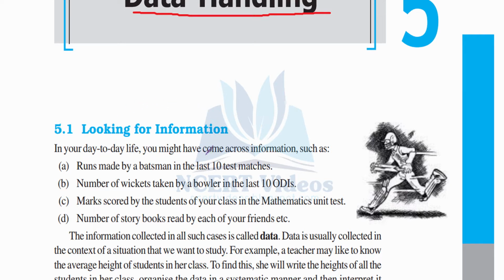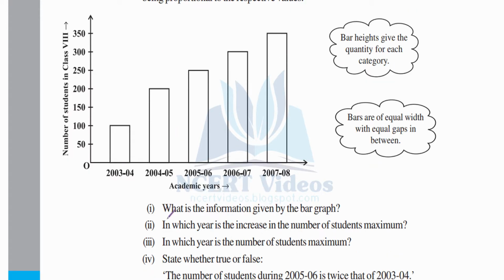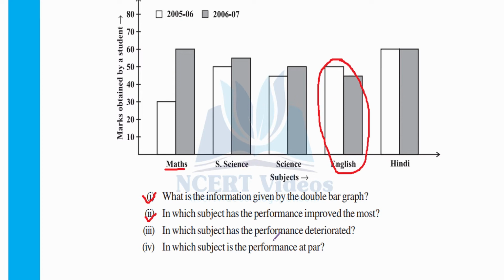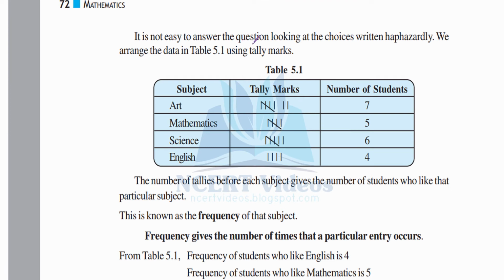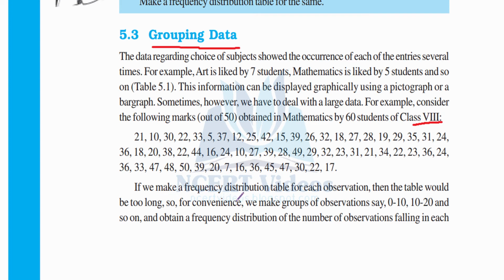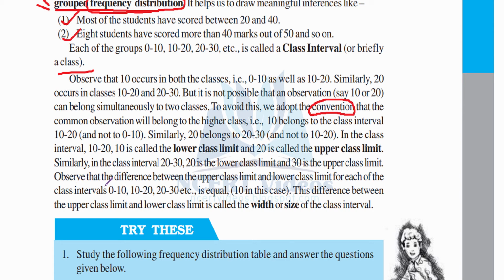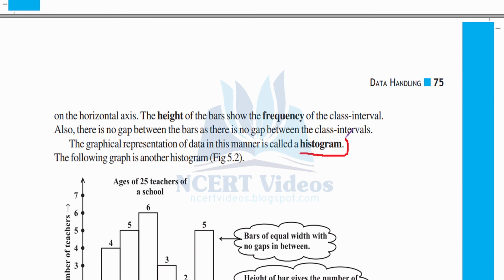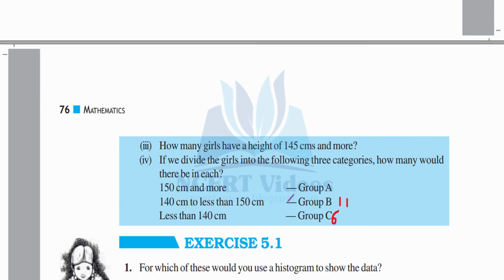Data Handling - Maths Class 8th - INTRODUCTION - Chapter 5 - NCERT - CBSE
Full Introduction on Data Handling, fully solved. This is a video tutorial for 8th class NCERT CBSE students.

Looking for Information: In your day-to-day life, you might have come across information, such as:
(a) Runs made by a batsman in the last 10 test matches.
(b) Number of wickets taken by a bowler in the last 10 ODIs.
(c) Marks scored by the students of your class in the Mathematics unit test.
(d) Number of story books read by each of your friends etc.

The information collected in all such cases is called data. Data is usually collected in the context of a situation that we want to study. For example, a teacher may like to know the average height of students in her class. To find this, she will write the heights of all the students in her class, organise the data in a systematic manner and then interpret it accordingly. Sometimes, data is represented graphically to give a clear idea of what it represents. Do you remember the different types of graphs which we have learnt in earlier classes?

1. A Pictograph: Pictorial representation of data using symbols.
2. A bar graph:A display of information using bars of uniform width, their heights being proportional to the respective values.
3. Double Bar Graph:A bar graph showing two sets of data simultaneously. It is useful for the comparison of the data.

Organising Data: Usually, data available to us is in an unorganised form calledraw data.To draw meaningful inferences, we need to organise the data systematically. For example, a group of students was asked for their favourite subject. The results were as listed below: Art, Mathematics, Science, English, Mathematics, Art, English, Mathematics, English, Art, Science, Art, Science, Science, Mathematics, Art, English, Art, Science, Mathematics, Science,Art. Which is the most liked subject and the one least liked?

The number of tallies before each subject gives the number of students who like that particular subject. This is known as the frequency of that subject. Frequency gives the number of times that a particular entry occurs. The table made is known as frequency distribution table as it gives the number of times an entry occurs.

Grouping Data: The data regarding choice of subjects showed the occurrence of each of the entries several times. For example, Art is liked by 7 students, Mathematics is liked by 5 students and so on (Table 5.1). This information can be displayed graphically using a pictograph or a bargraph. Sometimes, however, we have to deal with a large data. For example, consider the following marks (out of 50) obtained in Mathematics by 60 students of Class VIII:

Bars with a difference: Let us again consider the grouped frequency distribution of the marks obtained by 60 students in Mathematics test. The height of the bars show the frequency of the class-interval. Also, there is no gap between the bars as there is no gap between the class-intervals. The graphical representation of data in this manner is called a histogram.